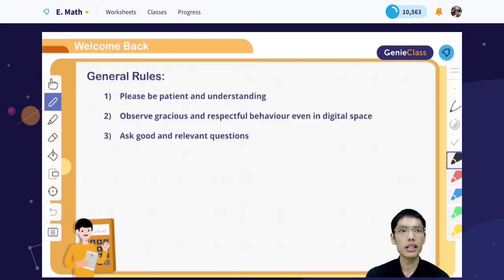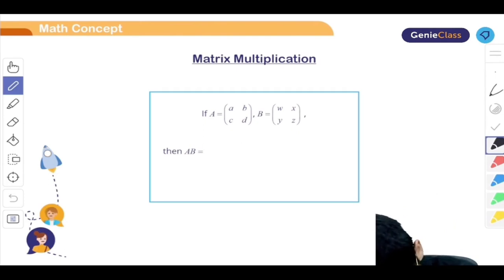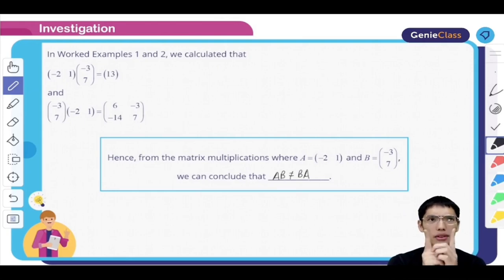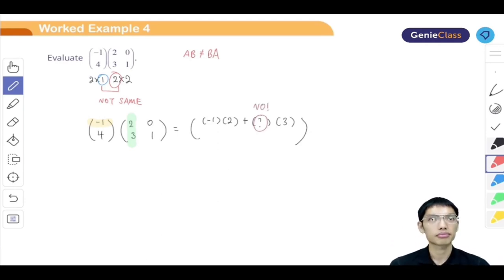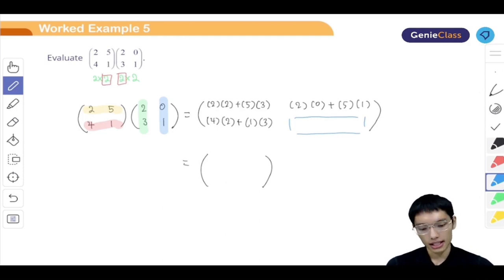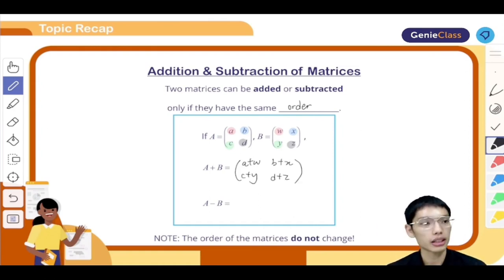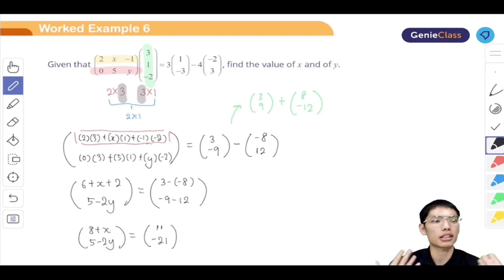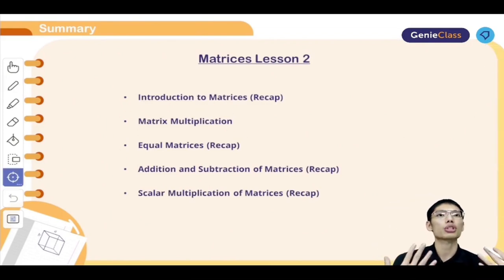S4 Math 230225 Matrices 2